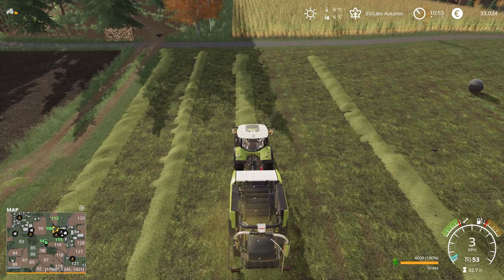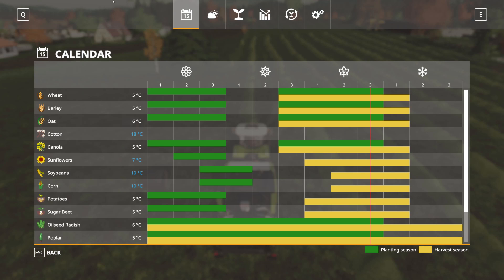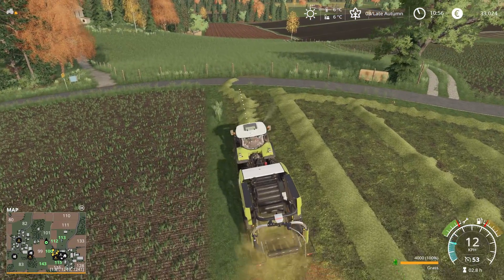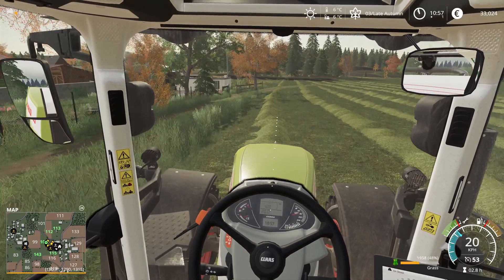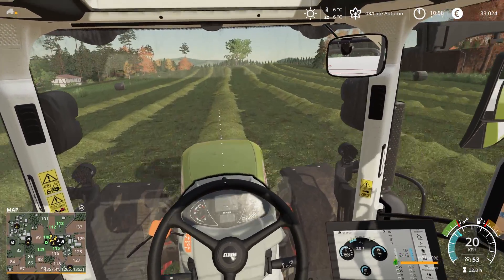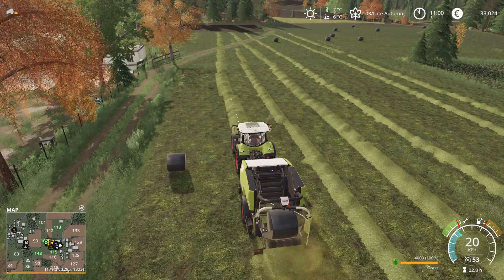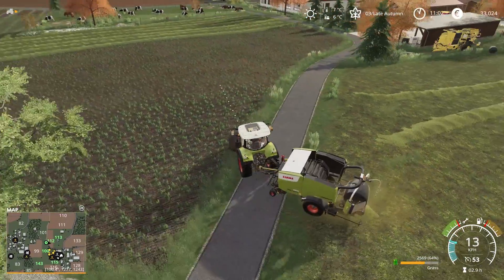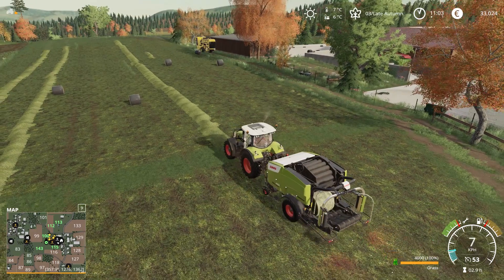FS19 - Ellerbach - EP.71 - Baling Silage